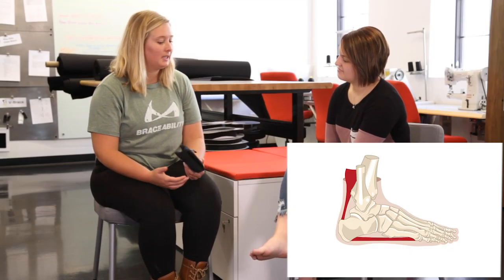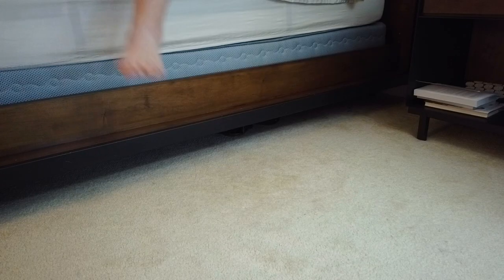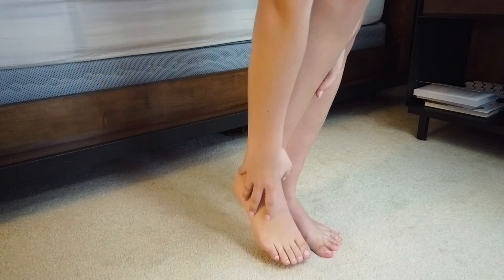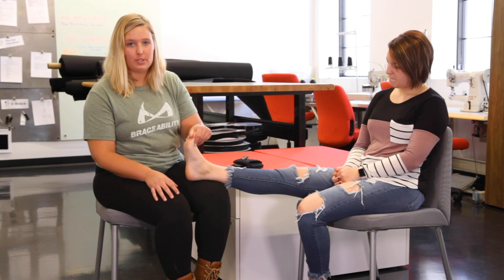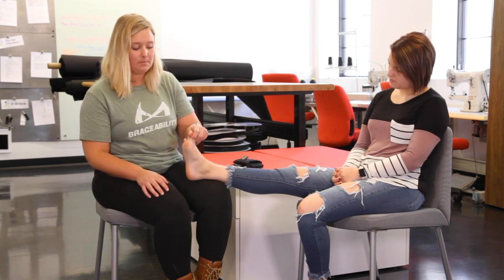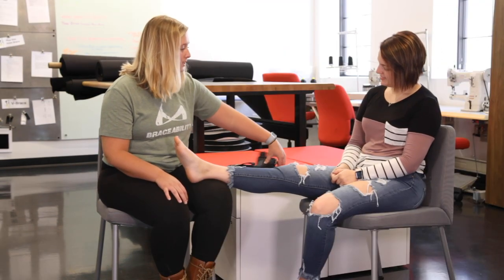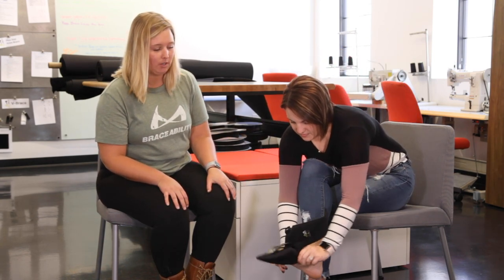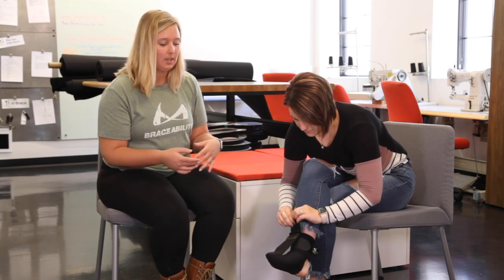BraceAbility Plantar Fasciitis Night Splint & Stretching Sock for Heel Pain Treatment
for more information.

Plantar Fasciitis is a painful inflammation under the arch of your foot where tissue, know as your plantar fascia, connects your heel bone to your toes. This connective tissue often develops microtears throughout the day. Then, while you sleep, your foot begins to heal in a relaxed position. So, when you take your first steps in the morning, your plantar fascia tears, causing stabbing pains.

The Plantar Fasciitis Night Sock by BraceAbility helps alleviate foot and heel pain associated with Plantar Fasciitis.

An adjustable strap pulls back on your toes, providing a deep, therapeutic stretch to your plantar fascia, allowing the connective plantar tissue to heal properly overnight. Medical-grade fasteners will not release during use, and a versatile ankle wrap eliminates slipping and rolling for a personalized and secure fit.

This sock is only meant to be worn while sleeping or relaxing on the couch. Its non-slip tread is suitable for walking short distances without removing, but please remove this sock if you plan on walking further than a few steps around the house.